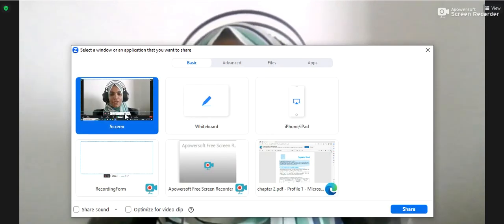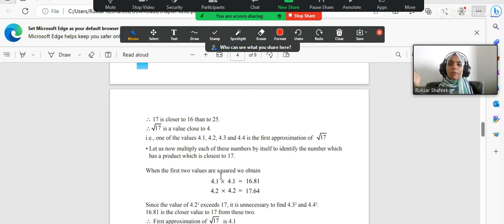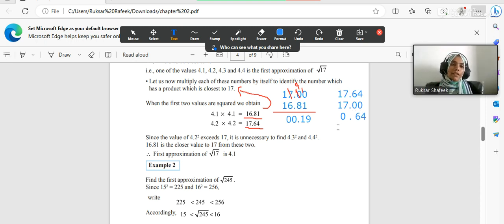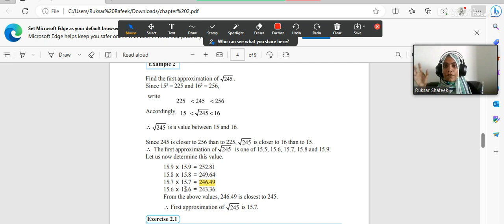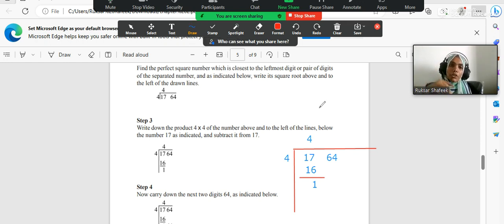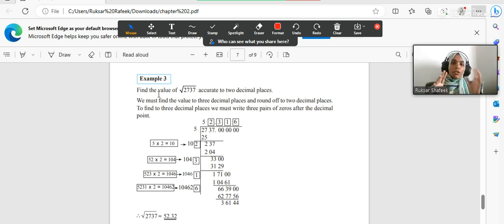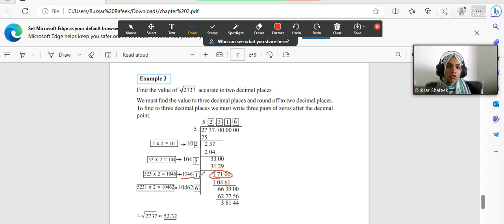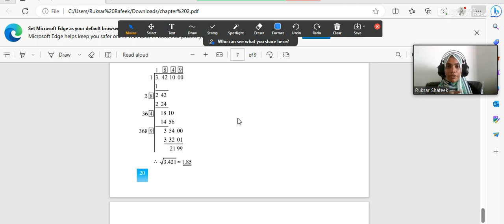Grade 10 Chapter 2 Square Root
Grade 10 Chapter 2 Square Root - Mathematics